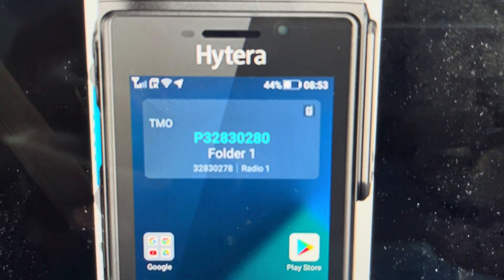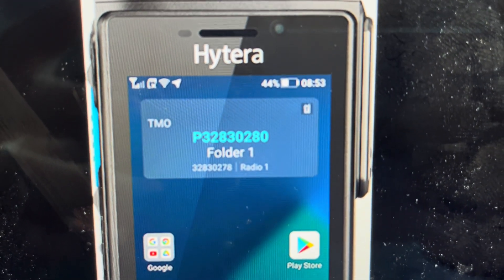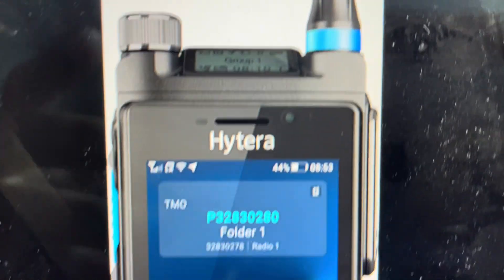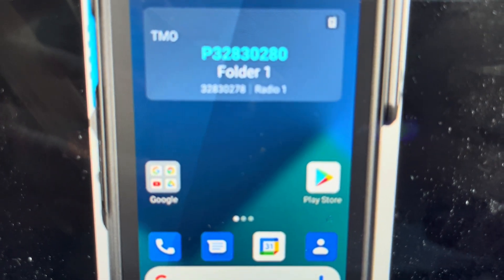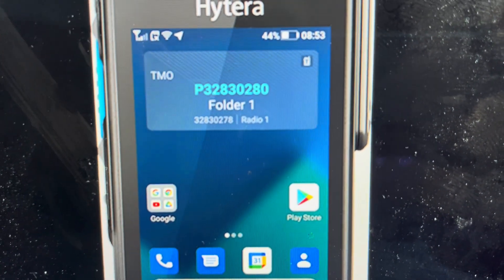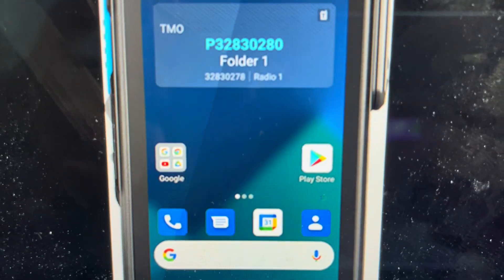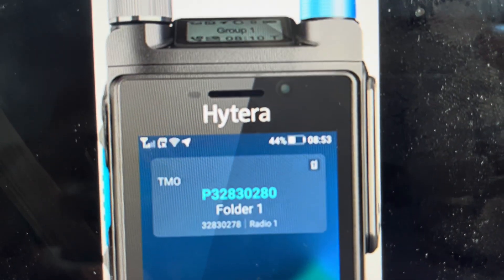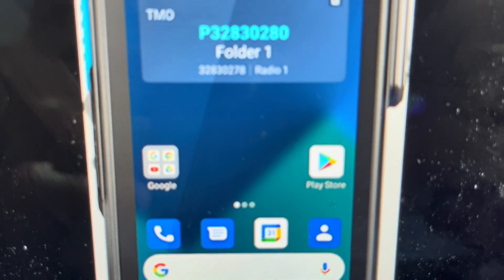Hard Reset Hytera PTC760 Radio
How to troubleshoot or setup starting with a hard reset a Hytera PTC 760 Multi-mode Advanced Radio TETRA LTE to factory default settings if it is not working or not connecting or if it is frozen or not responding, the factory reset is a good troubleshooting step. You can also restore the factory settings to setup your device as new. Found in the Multi-mode Advanced Radio TETRA LTE user manual.